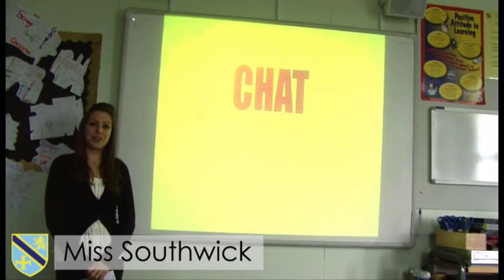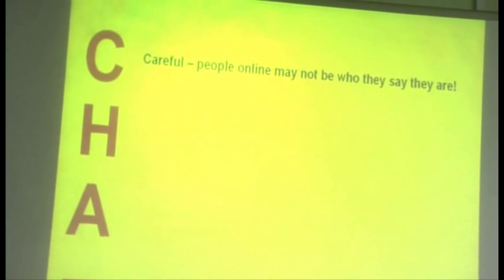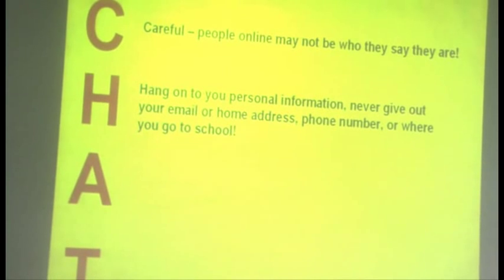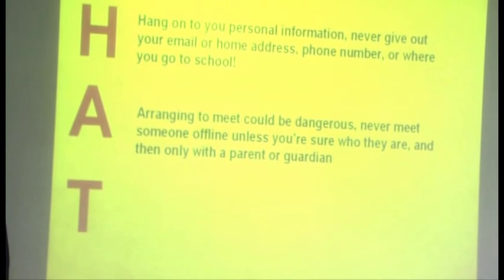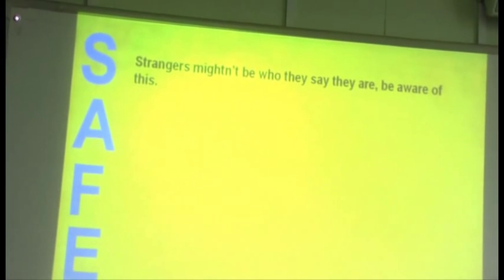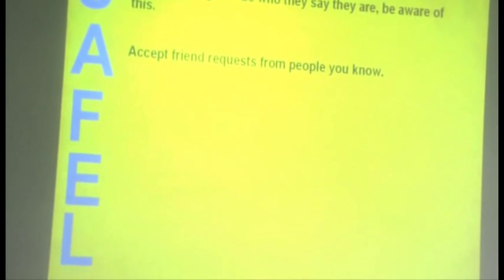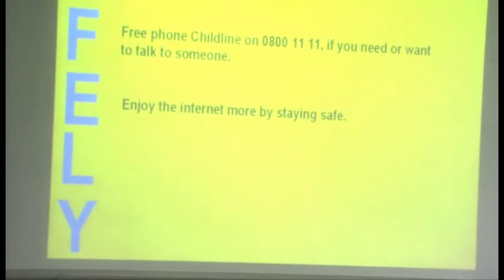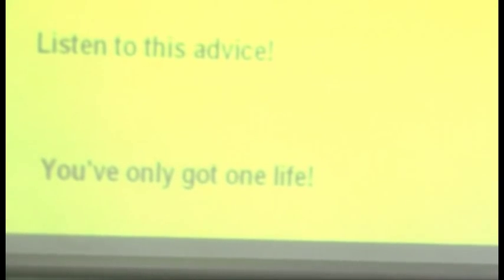High Tunstall College of Science News Report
The College is taking part in the BBC School News Report project and has created a news report based on E-Safety.